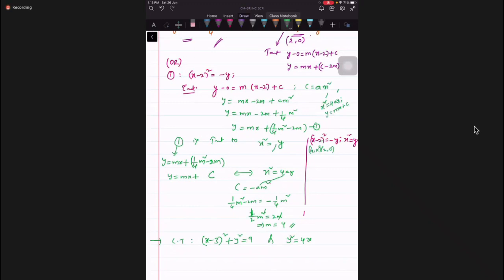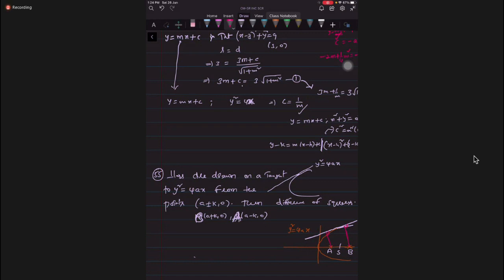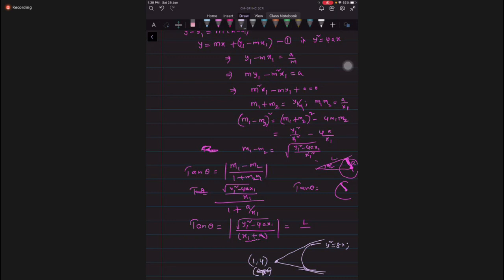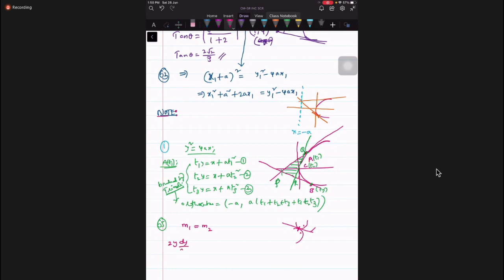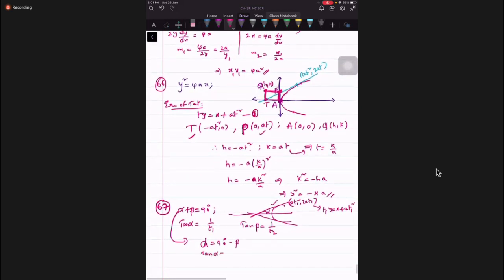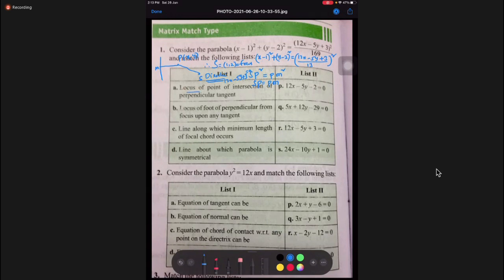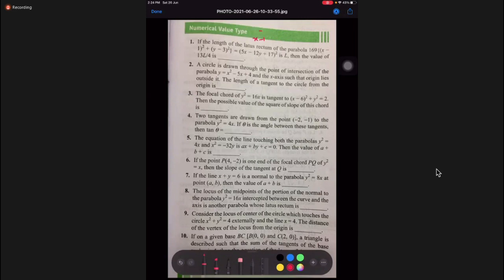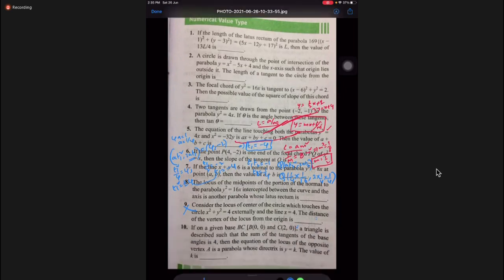Parabola Questions H